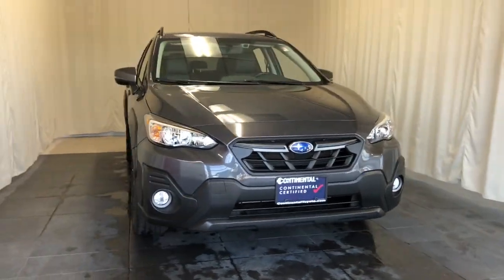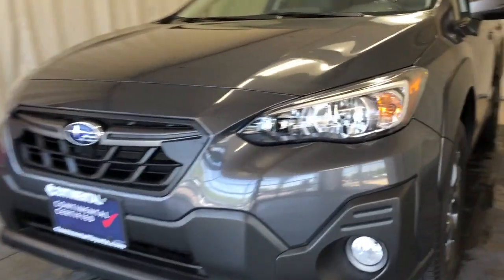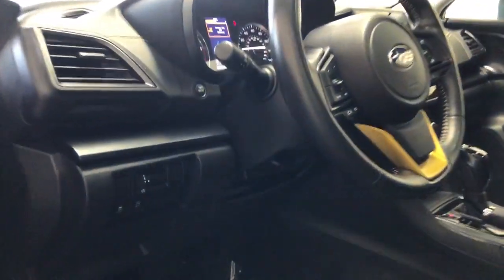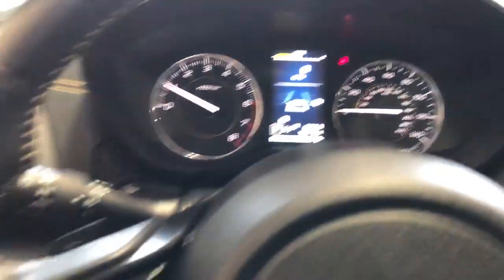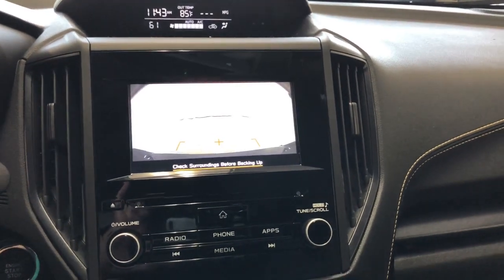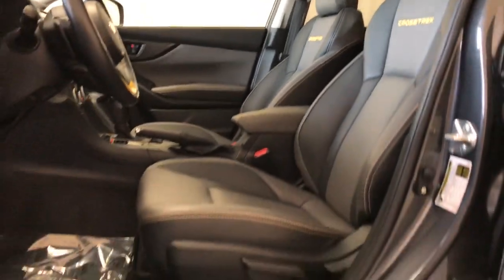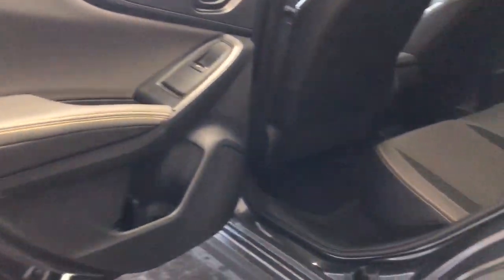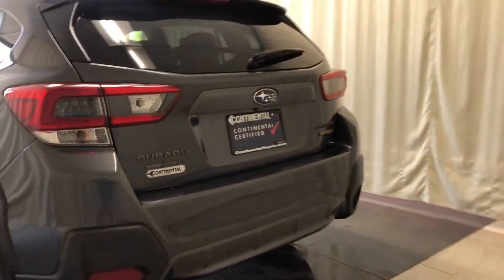2021 Subaru Crosstrek Countryside, Oak Brook, Oak Lawn, Elgin, Naperville, IL LTN10345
Magnetite Gray Metallic Used 2021 Subaru Crosstrek Sport available in Countryside, Illinois at Continental Toyota. Servicing the Oak Brook, Oak Lawn, Elgin, Naperville, IL area.

Crosstrek Sport
2021 Subaru Crosstrek Sport - Stock#: LTN10345

Continental Toyota
6701 S. LaGrange Rd

2021 SUBARU CROSSTREK SPORT AWD! MAGNETITE GRAY METALLIC! THIS GEM IS METICULOUSLY MAINTAINED, HAS A FLAWLESS ACCIDENT FREE CARFAX, ONLY ONE OWNER, AND SUPER LOW MILES! THE Odometer is 13,576 miles below market average! IT'S FULLY FACTORY EQUIPPED WITH SUBARU'S ALL WHEEL DRIVE SYSTEM, LATEST AND GREATEST TECHNOLOGY, AND YOU GET 27/34 City/Highway MPG! FOR YOUR PEACE OF MIND, YOU GET THE REMAINDER OF SUBARU'S FACTORY WARRANTY! THIS ONE HAS IT ALL AND IS A MUST SEE!Awards:* ALG Residual Value Awards, Residual Value AwardsFounded in 1961 by John and Herman Weinberger, Continental Motors began its existence as an import repair shop in Lyons, IL. The Weinberger's reputation for excellent service spread quickly among sports car enthusiasts, and it wasn't long before the two brothers were approached by triumph to open a new car dealership in 1962.